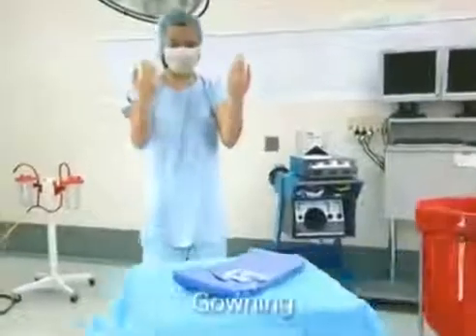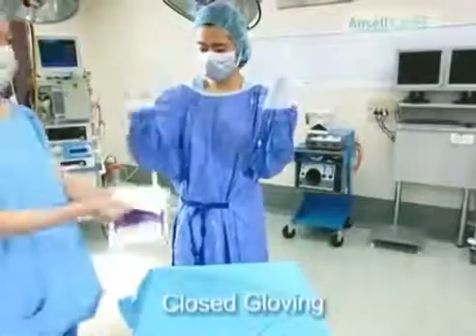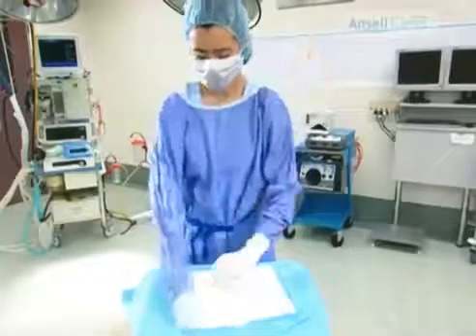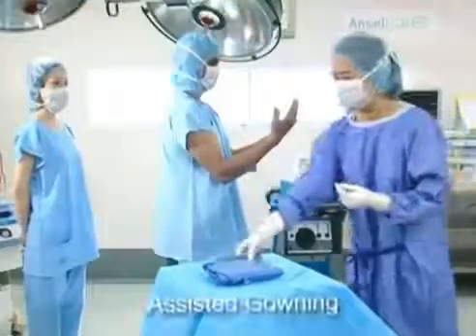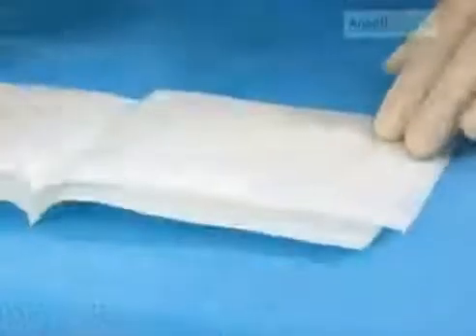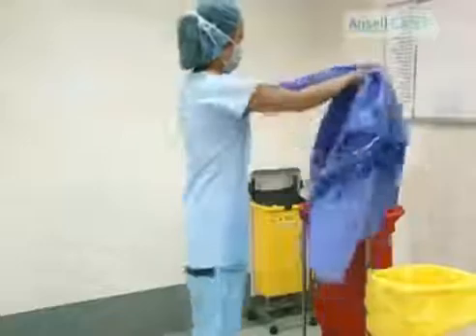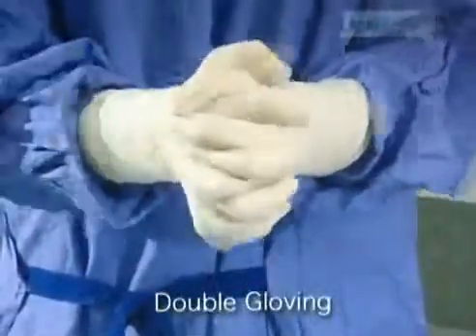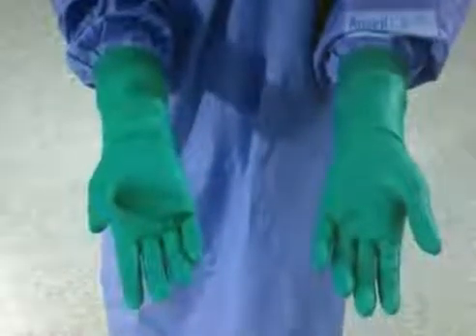PROCOPIOU MEDISHOP-ANSELL SURGICAL GLOVES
MEDICAL AND REHABILITATION EQUIPMENT